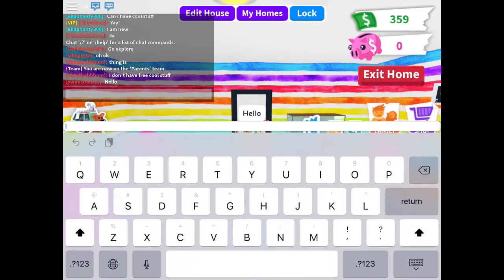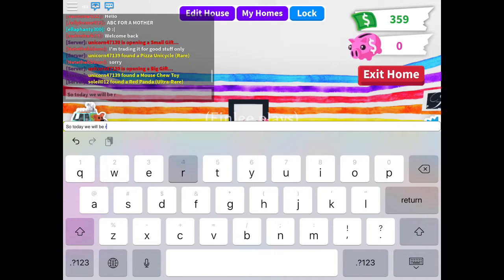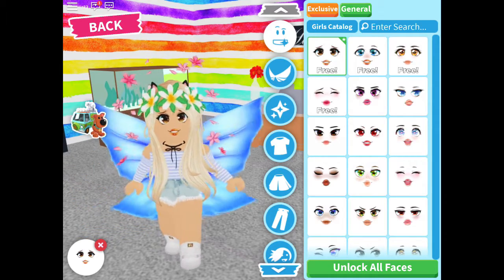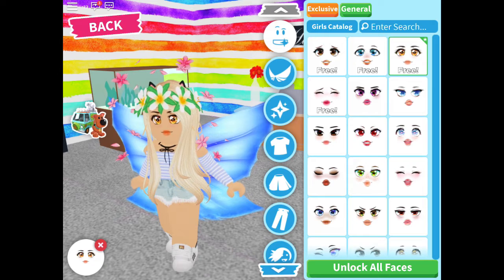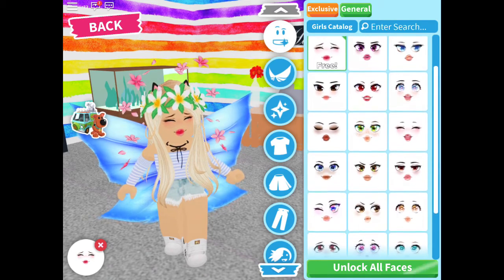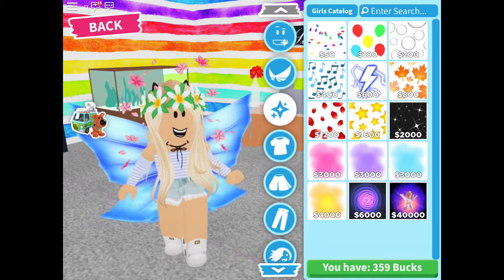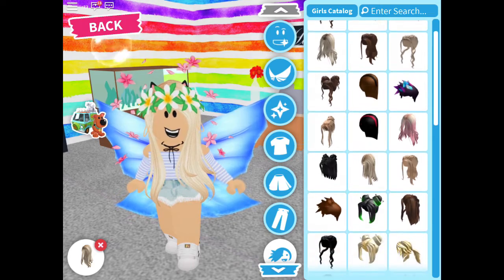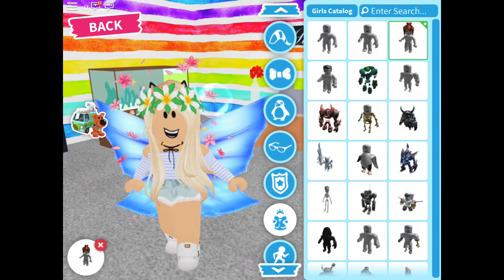NEW FACES IN ADOPT ME ROBLOX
Hello today I’m am showing you and giving my opinions on the new faces in Adopt Me